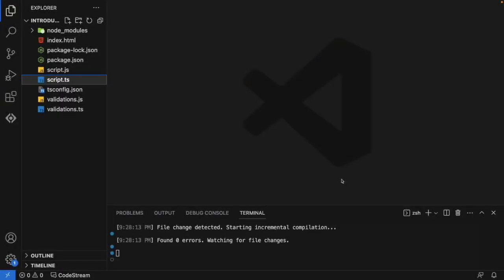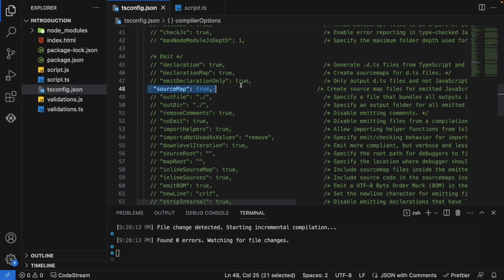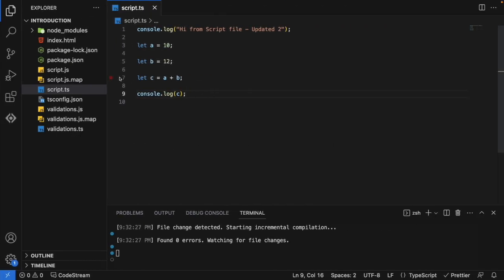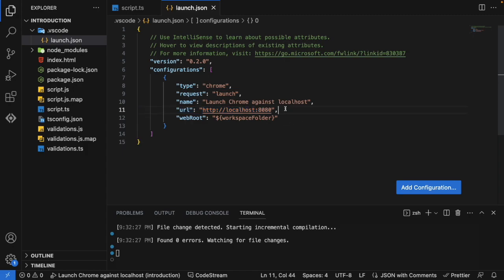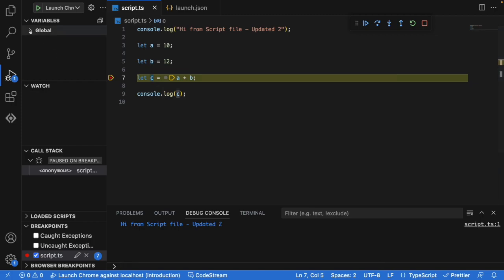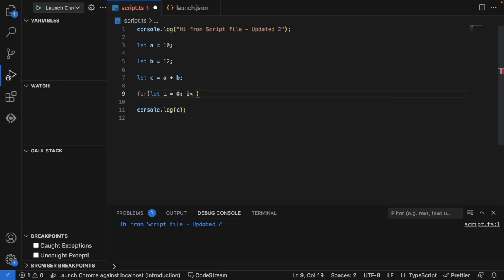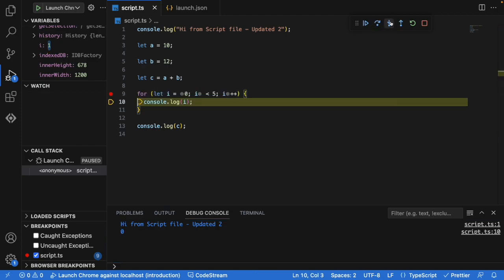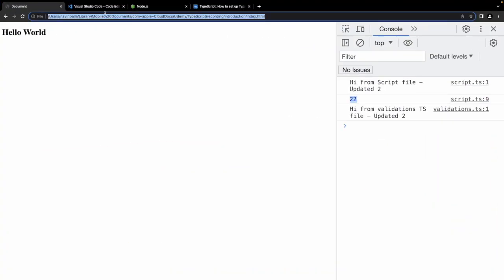Typescript - Setting Up A Debugger (Chrome)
This video tutorial will see how to set a Chrome debugger & will debug a sample code written in typescript.

Are you a medium article reader?

The mission of these educational videos is to ignite learning and transform education into a freebie so that we can widely spread the treasure of knowledge.

Support our mission by sharing it with your friends.
I'll do my best to produce engaging content, all of which will be available for FREE on YouTube!!!

Best wishes,
Navin Rajesham Balla